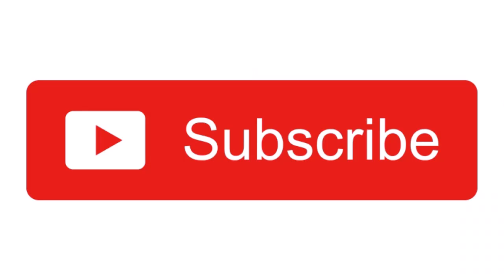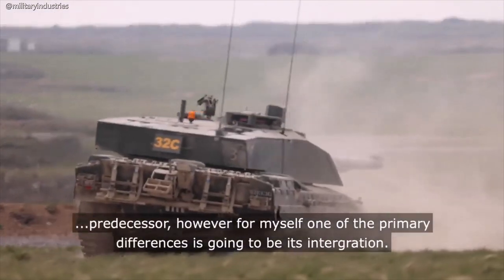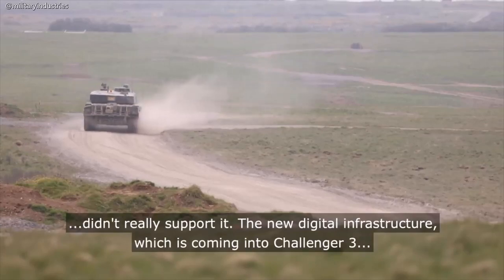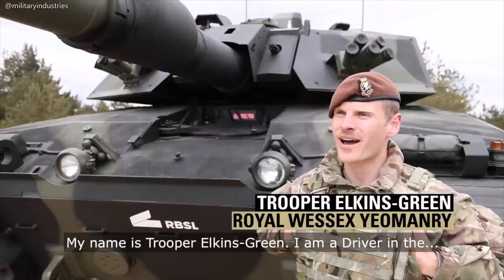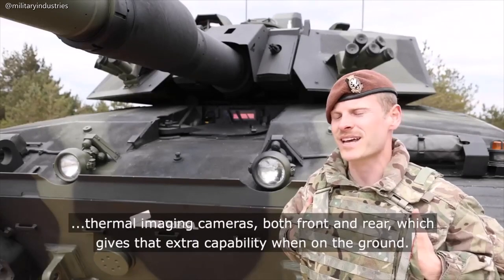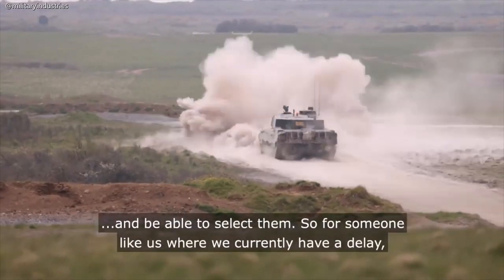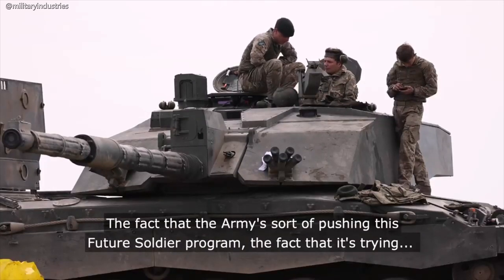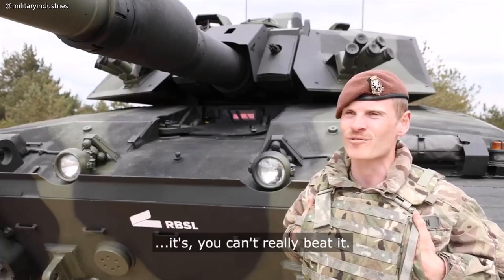British Army officers compare Challenger 3 to its predecessor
Credits: Ministry of Defence - GOV.UK